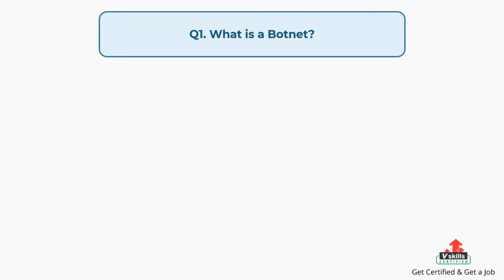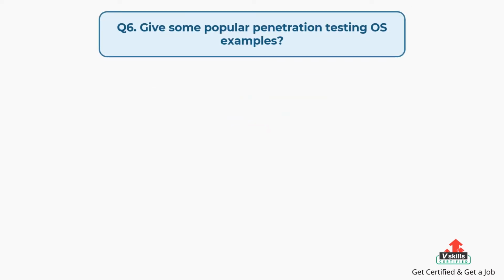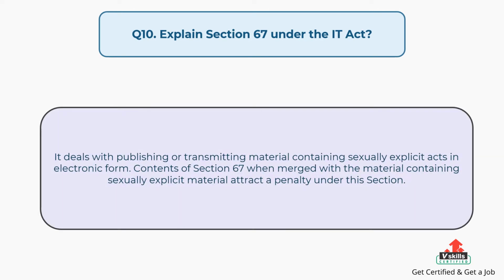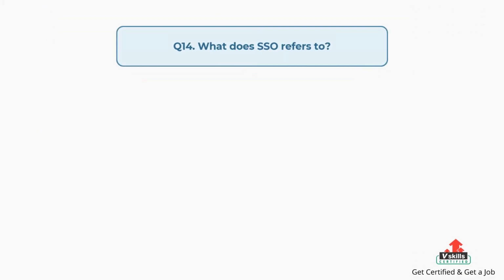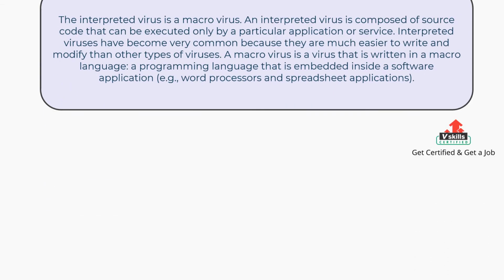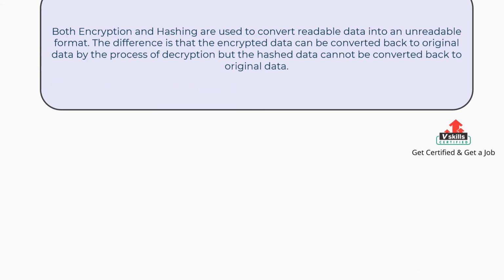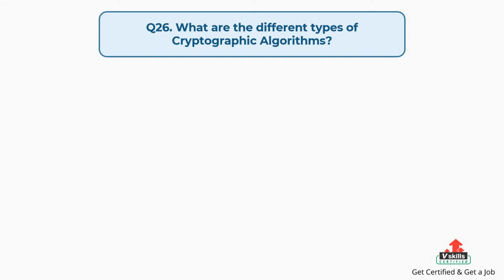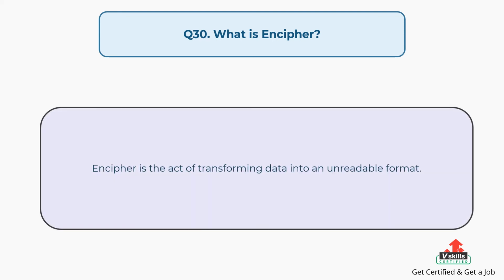Top Cyber Security Interview Questions and Answers by Vskills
Study and Learn

1. Cyber Technology
2. Cyber Ethics
3. Cyber Crimes
4. Cyber Crime Techniques
5. Prevention & Protection
6. Cyber Forensics
7. Cyber Crime Investigation
8. Cyber Law